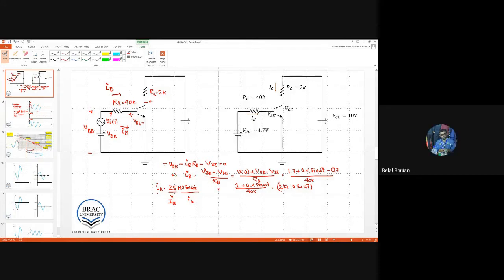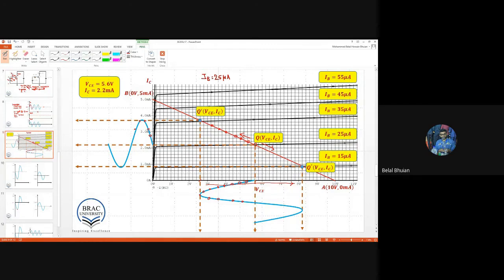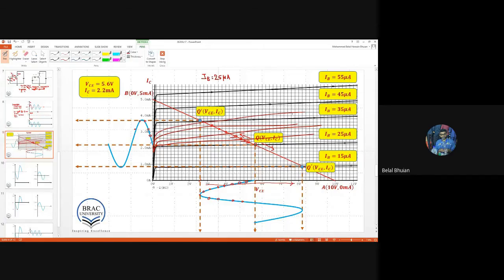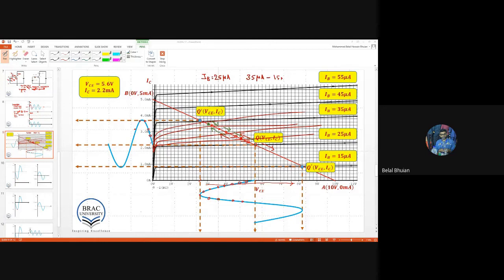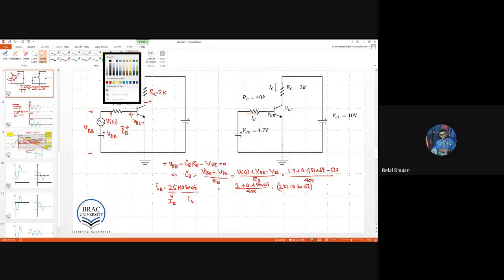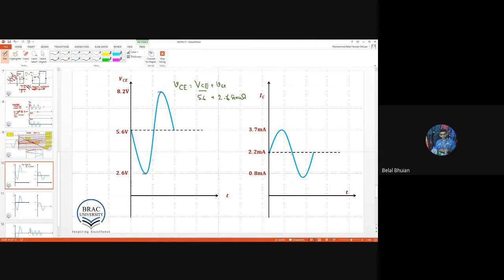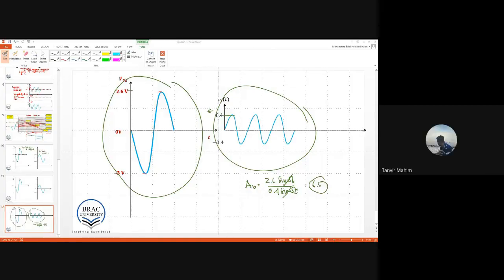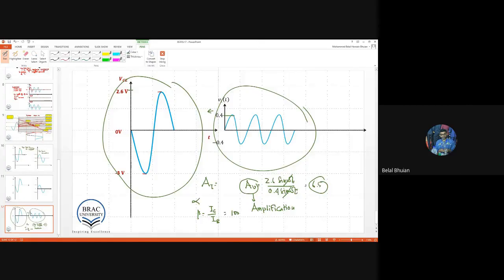How signal is amplified